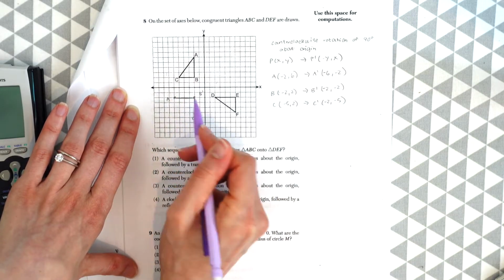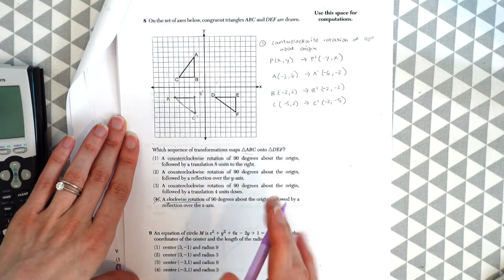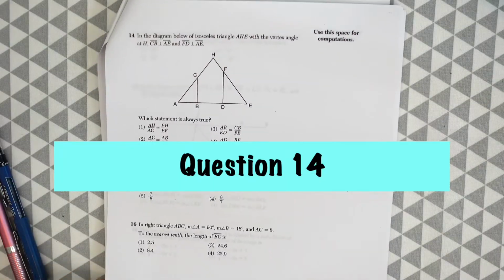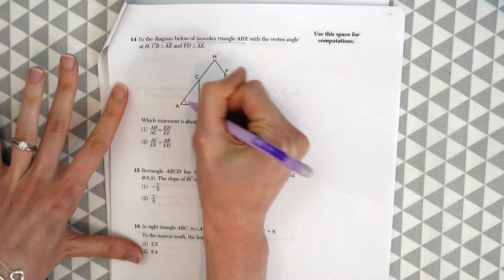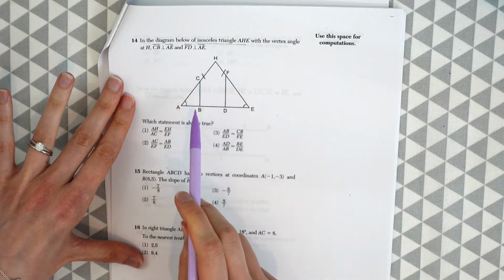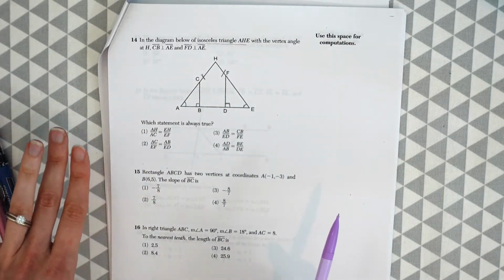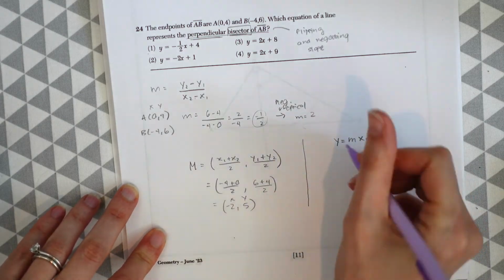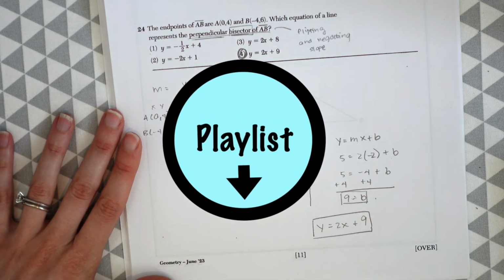Geometry NYS Regents | June 2023 | Part 1| MathSux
NYS Common Core Geometry Regents June 2023
MathSux

In this video, we will go over questions Part 1 of the June 2023 NYS Geometry Regents.

Intro 0:00
Q1 0:07
Q2 0:39
Q3 1:45
Q4 2:42
Q5 3:56
Q6 5:48
Q7 7:07
Q8 8:50
Q9 11:10
Q10 13:13
Q11 13:41
Q12 16:00
Q13 17:10
Q14 19:29
Q15 21:20
Q16 23:22
Q17 24:45
Q18 25:50
Q19 28:56
Q20 30:09
Q21 31:33
Q22 32:13
Q23 33:35
Q24 36:47